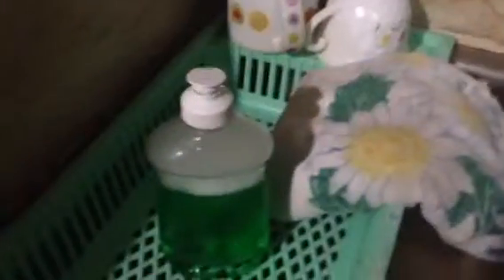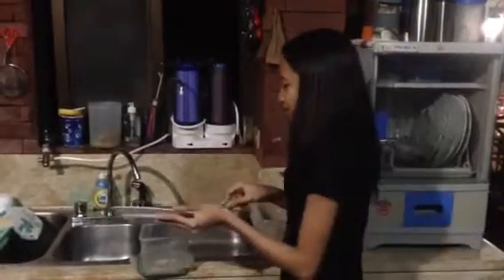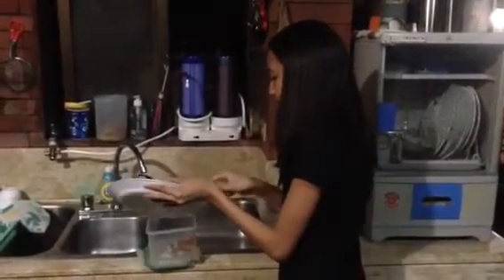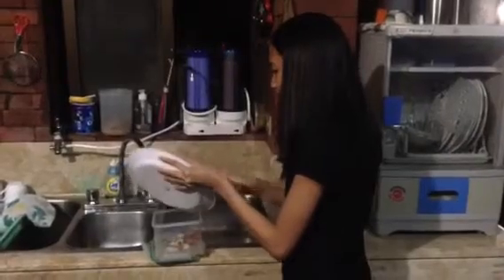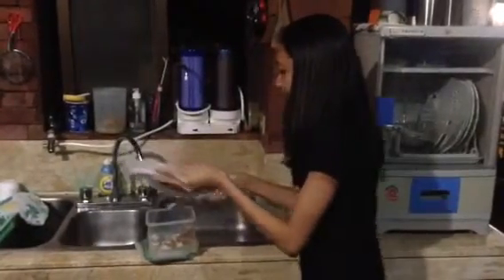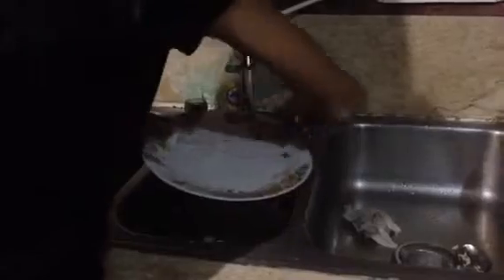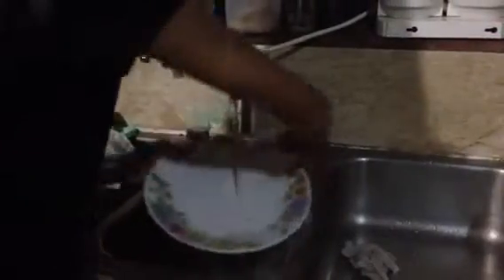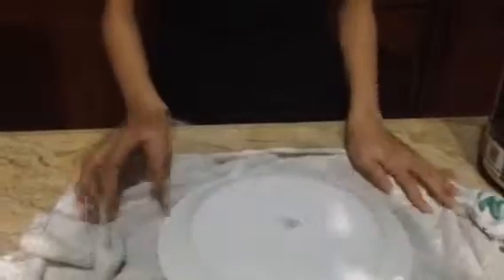Tle project lol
I needed to do this